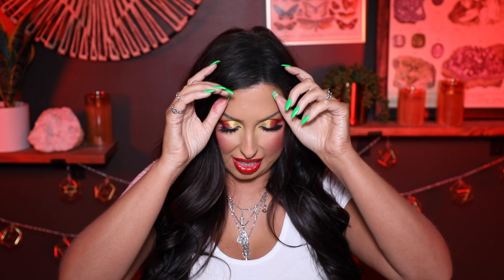I SHOULD TRASH THESE! MAKEUP DECLUTTER TAG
I also saw videos from @AngelicaNyqvist & @AnnettesMakeupCorner so check them out!

For the tutorial on this look: Become a channel member and get access to exclusive tutorials, badges, & emojis!

KARLA FIX POTION
MILK MAKEUP EYELINER
LILLY LASHES, MILAN
KALEIDOS BLUSH, SANGUINE
BLEND BUNNY HIGHLIGHTER PALETTE (LAUNCHING 9/2, CODE HEATHER TO SAVE)

QUESTIONS
1. Makeup item that's impractical
2. A mascara that's definitely expired
3. A red lipstick you never wear
4. A high end item not worth the $
5. A drugstore dud
6. An eyeshadow palette you forgot you had
7. A foundation that's not your shade match
8. Product that wasn't worth the hype
9. Concealer you couldn't make work
10. If you had to start one makeup category from scratch what would it be?